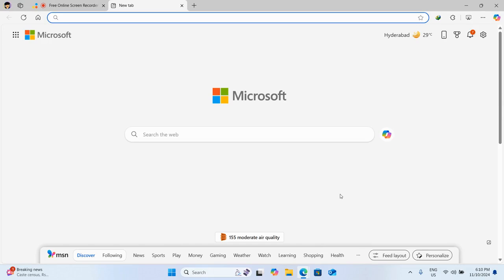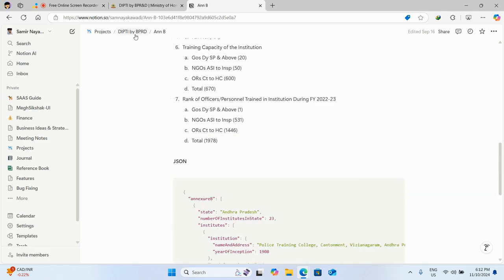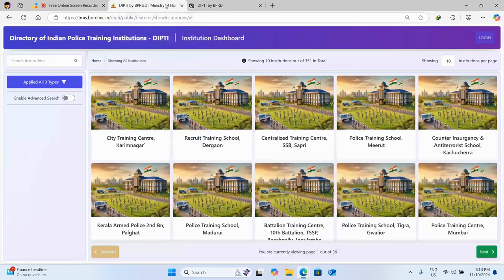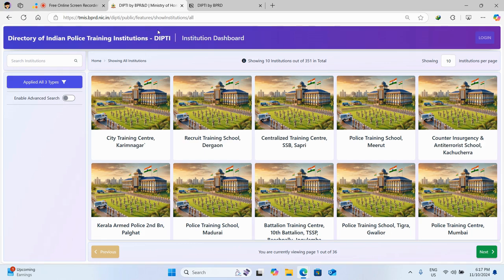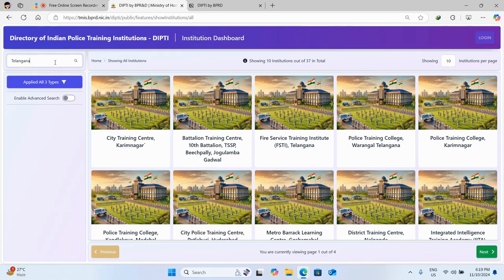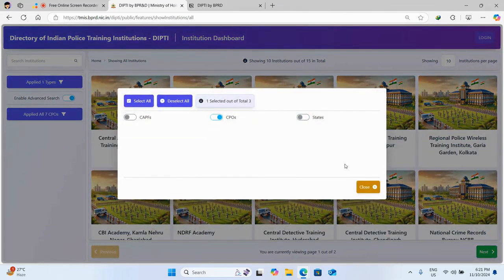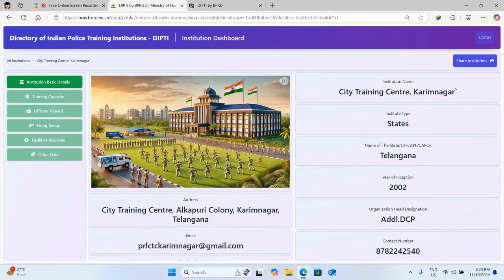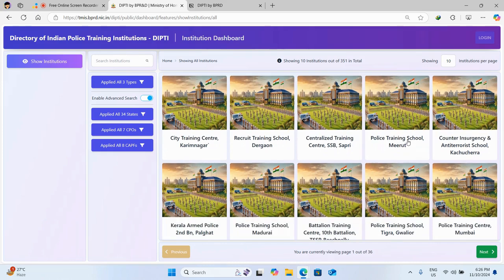Project DIPTI | Demo